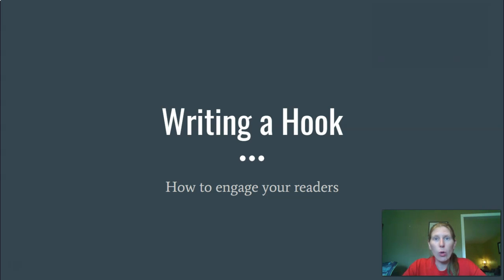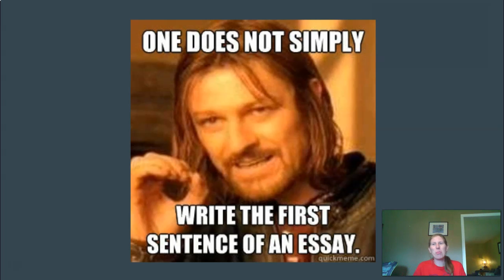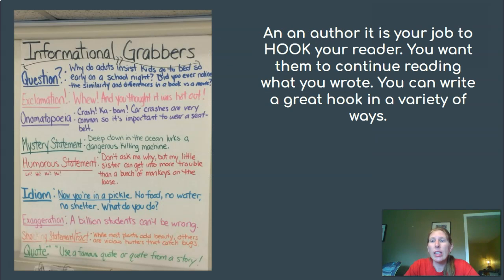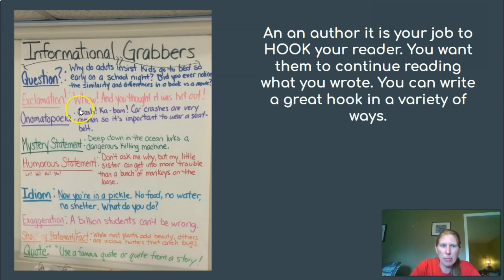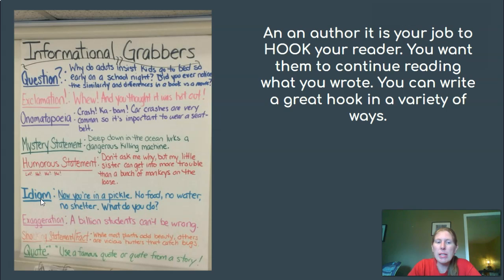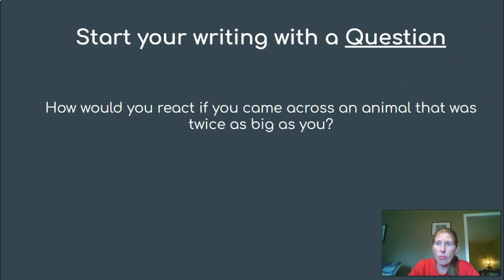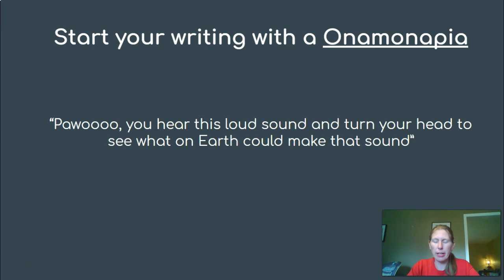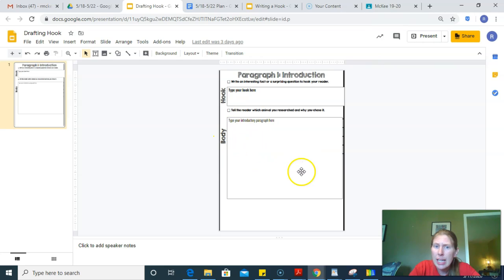Writing a hook